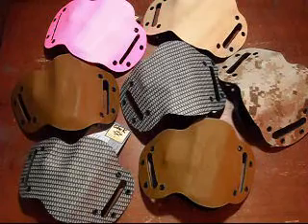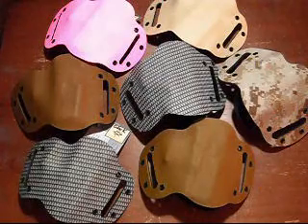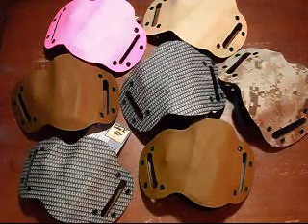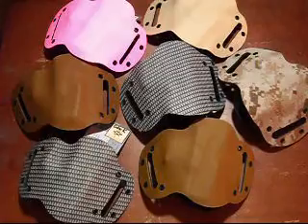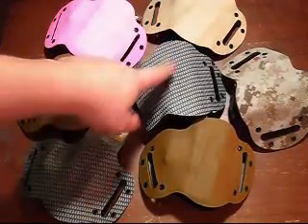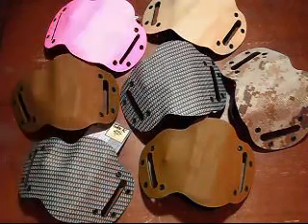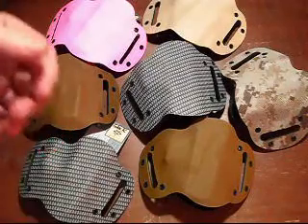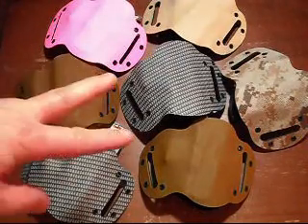CX2 Discount - while supplies last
CX2 Discount - I have about 30 or 40 of the Original CX2 design still in inventory so with the redesign of the CX2 I'm clearing the Original supply out for $30, while supplies and colors last. first come, first serve.

But the Newly redesigned CX2 has the same tight, high fit as the Original, with new and better design enhancements